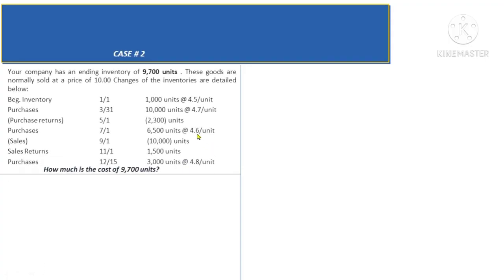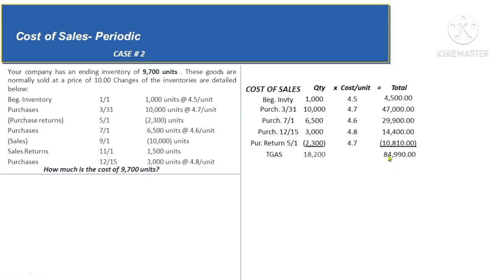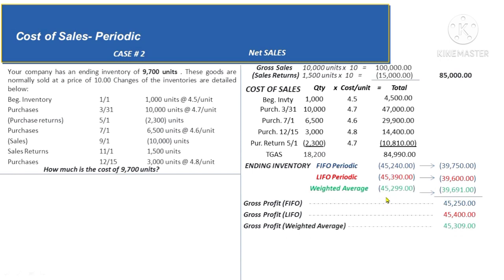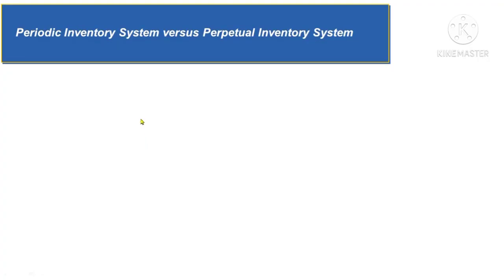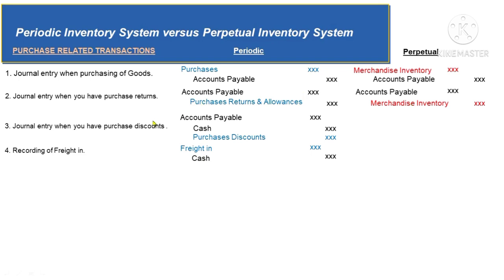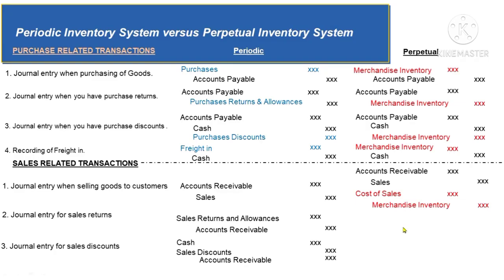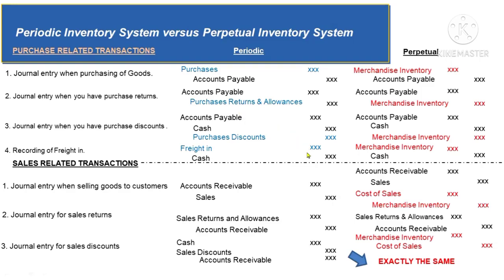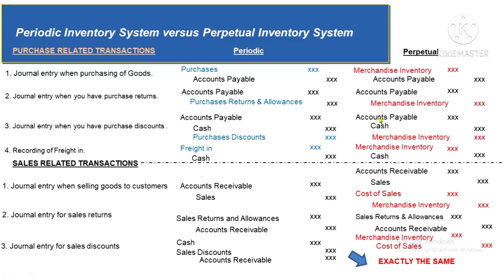Episode 13- Perpetual versus periodic inventory system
This video specifically explains the importance of merchandise inventory end in getting the cost of sales and gross profit amounts especially under periodic inventory system. This video also thoroughly discuss the recording differences of periodic inventory system versus perpetual inventory system.